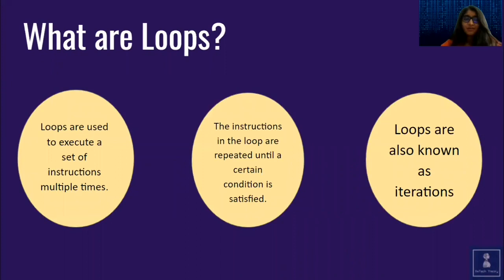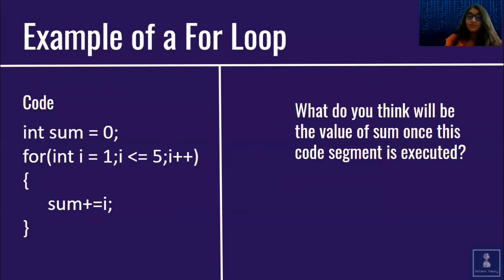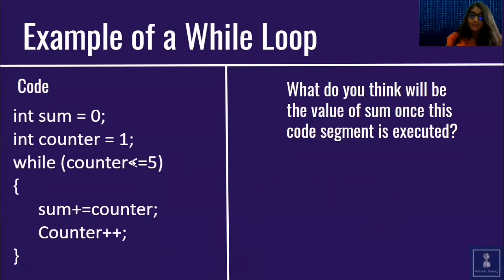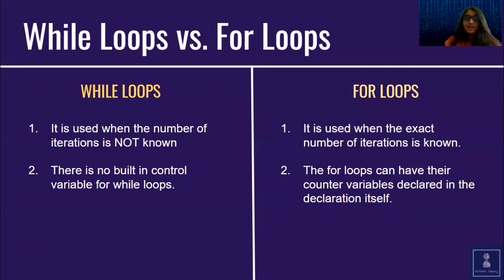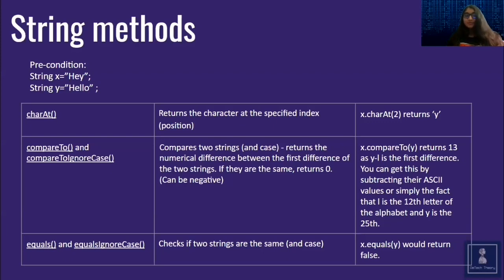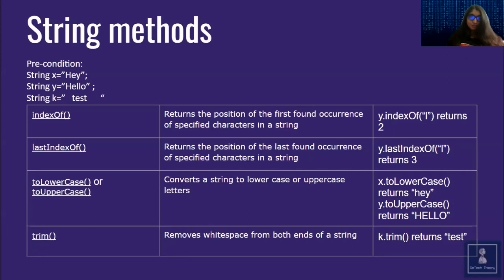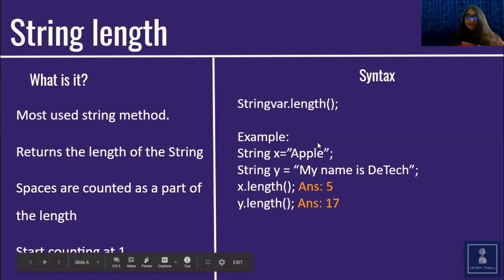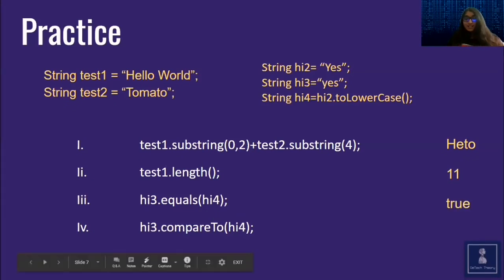Introduction to Java programming - Lesson 7: Understanding Loops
About DeTech Theory: Our goal is to make computer science accessible to all.

Although many people are interested in programming, it is a frustrating subject to teach yourself. Trying to find an online course is also difficult, and the choice between cost and quality is rarely easy.

DeTech Theory's course, created for aspiring programmers, by individuals who have each taken various programming courses aims to eliminate these obstacles.

Covering all topics in AP Computer Science A and the ISCE Computing Applications Exam, our FREE Introduction to Computer Science course prioritizes creativity and ease of education for our students.